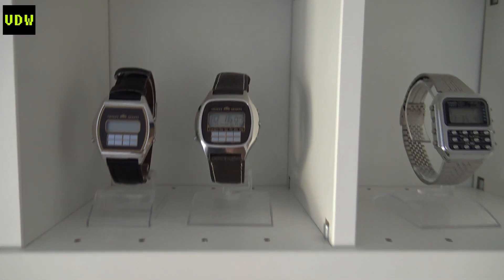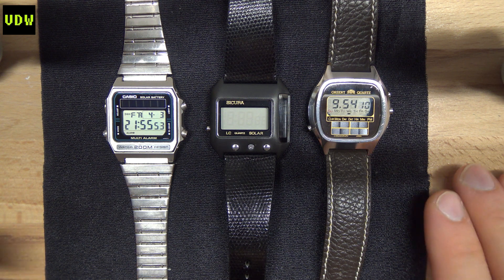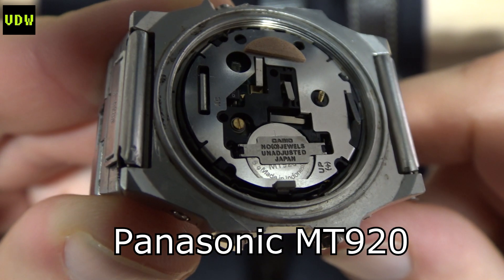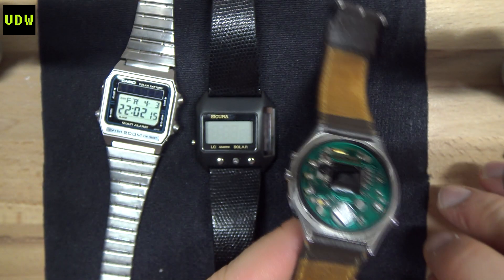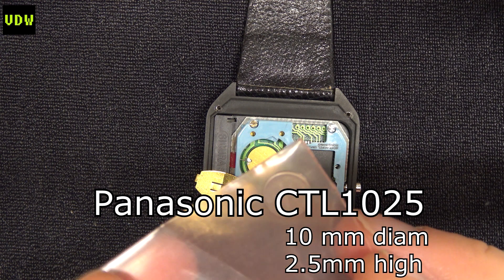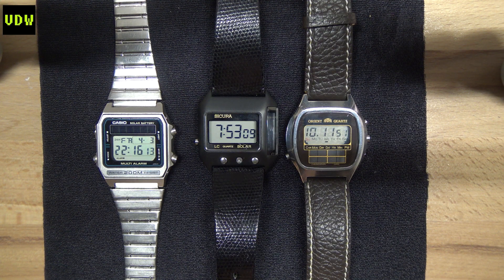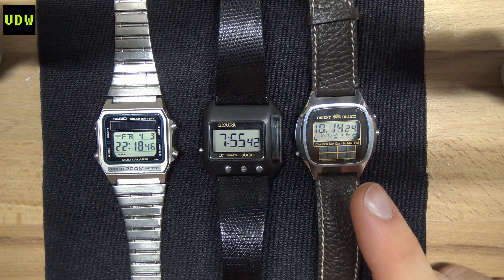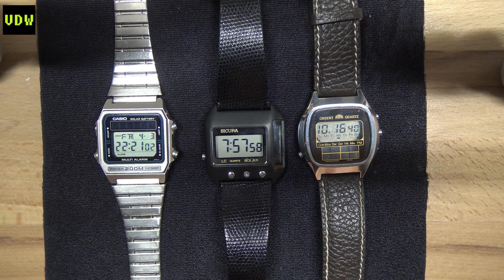Ep 86 - Solar Batteries - Vintage Digital Watches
If you have solar battery operated vintage watches then this is the video for you, here are the types of capacitor cells I use